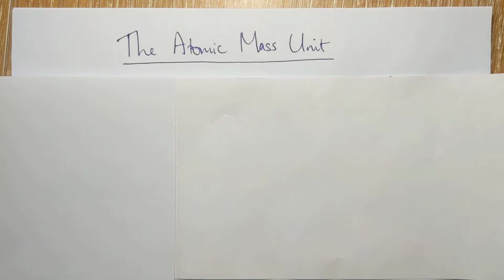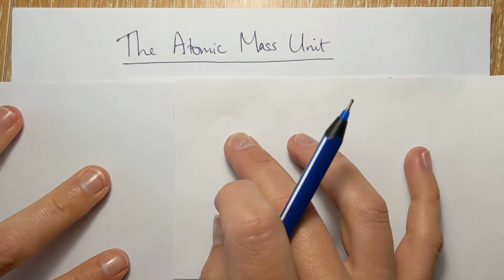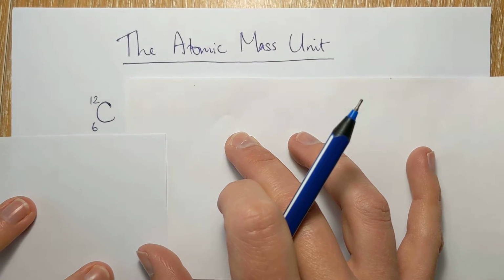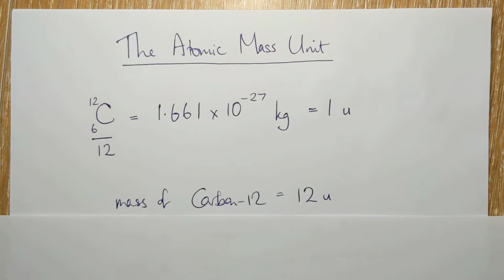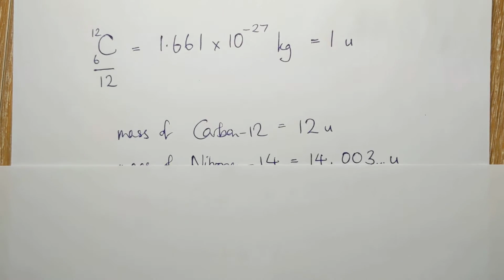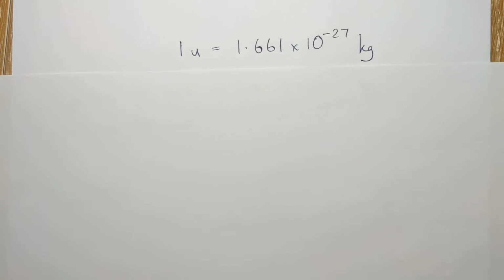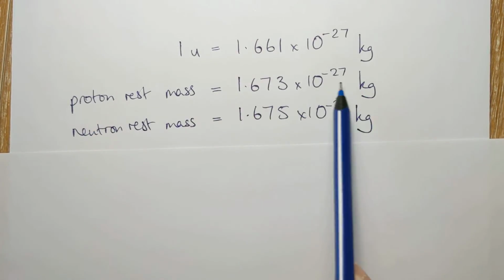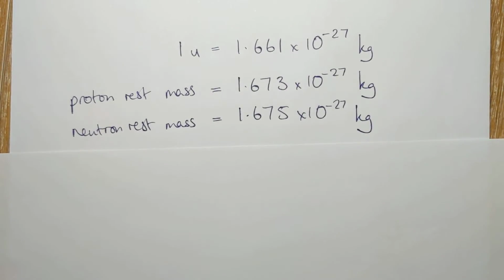Wk5 Thurs1: The atomic mass unit